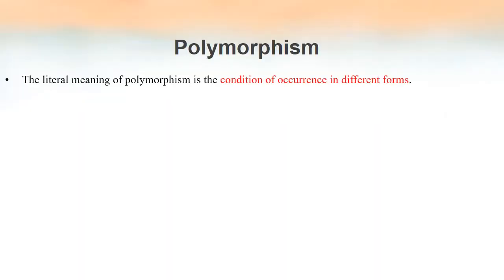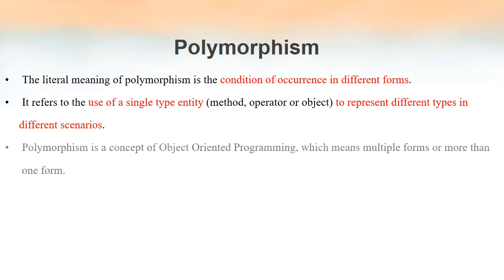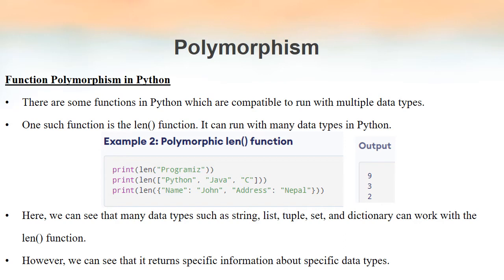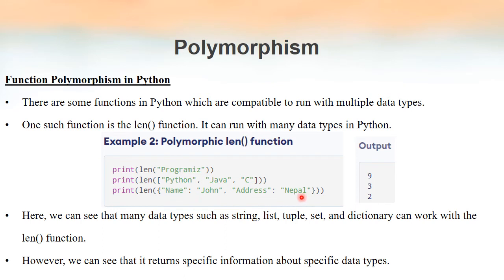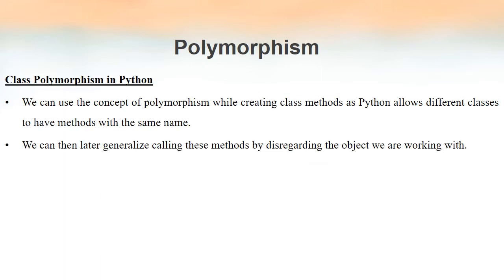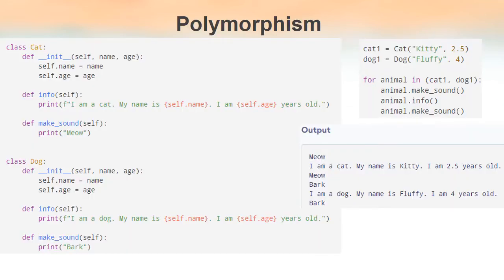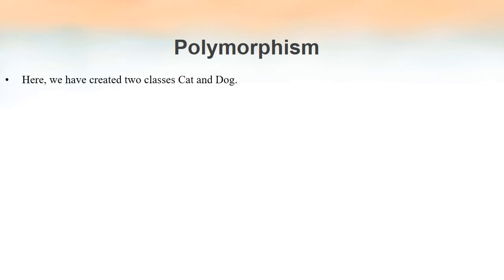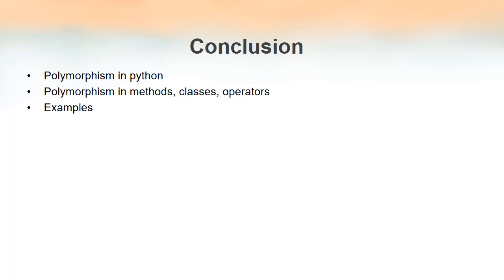KTU CS283 Python For Machine Learning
Module 4
Polymorphism